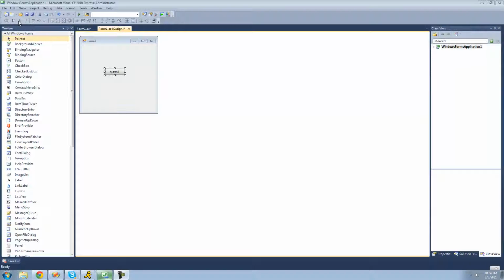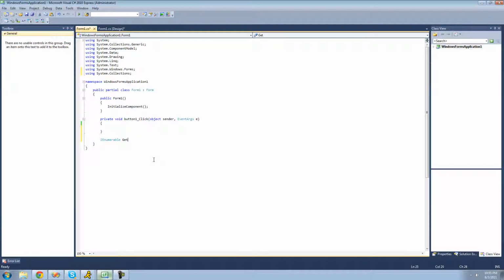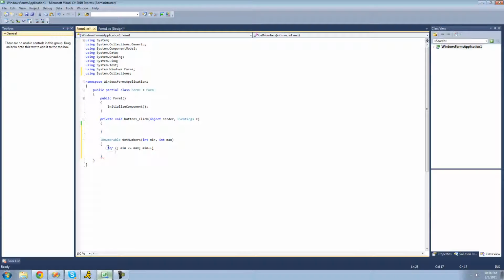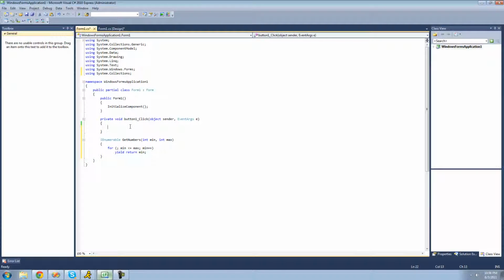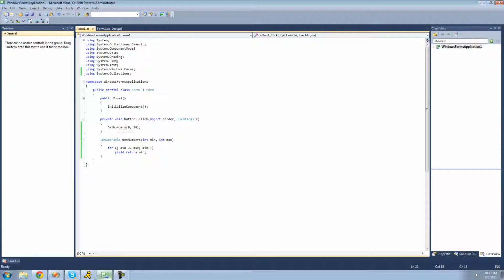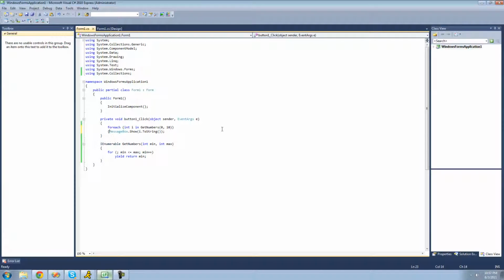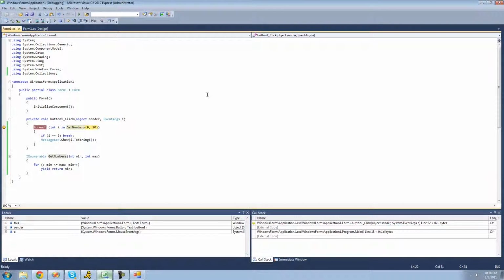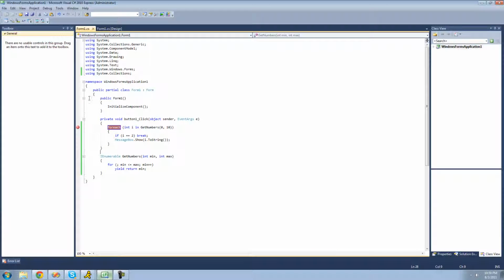167 IEnumerable and Yield Return